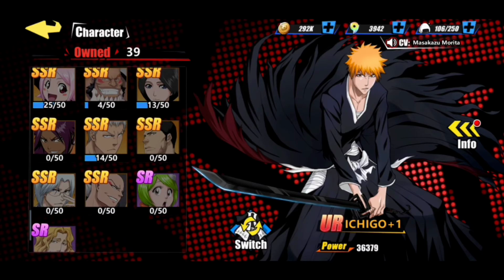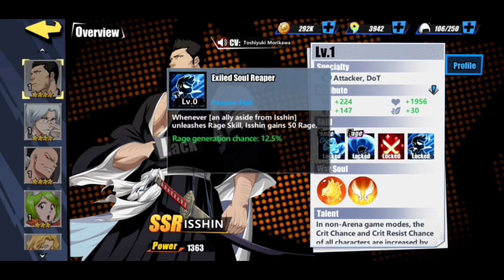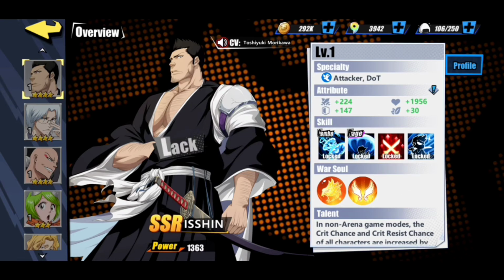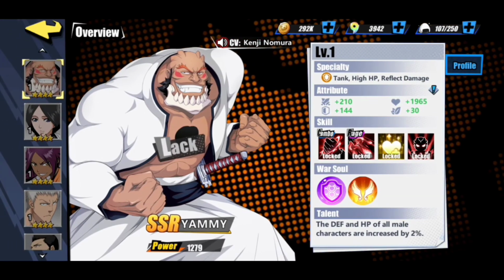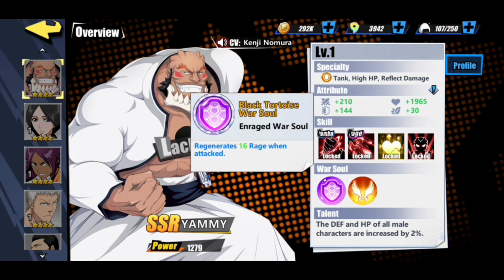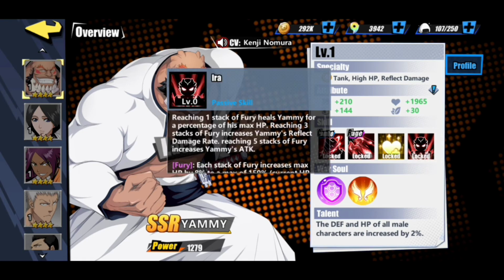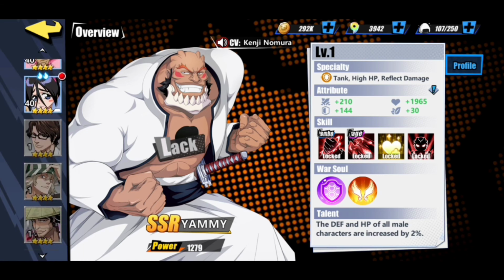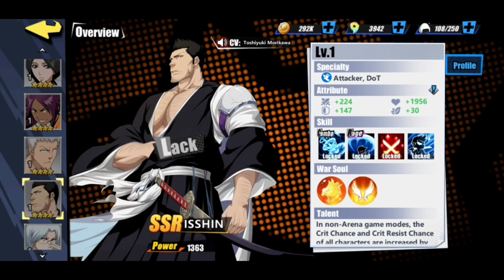(ISSHIN or YAMMY), Who's the best character to get?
Hope yall enjoyed

Stay blessed